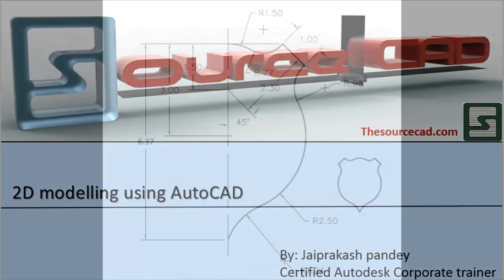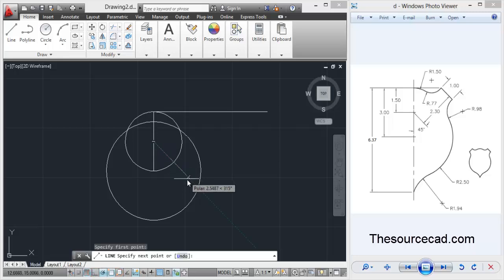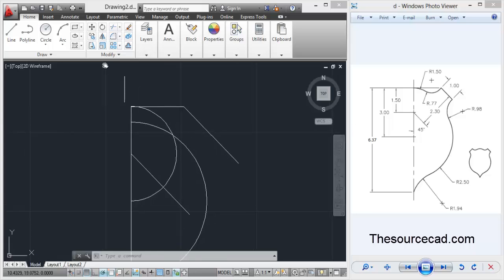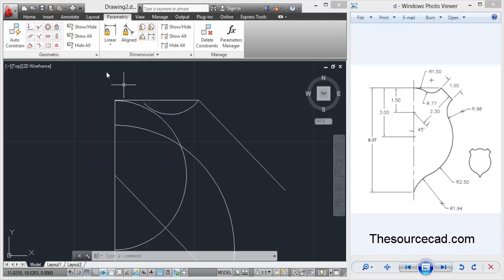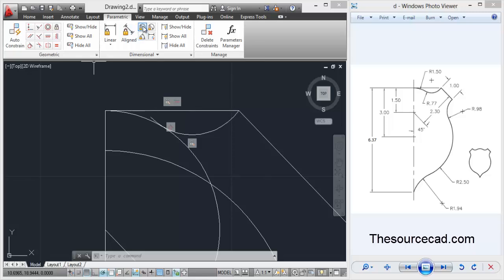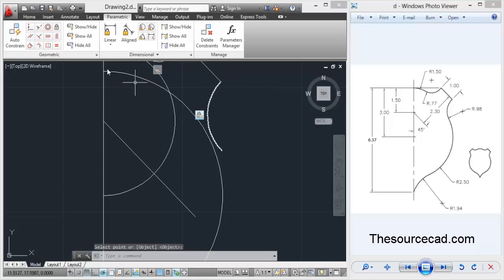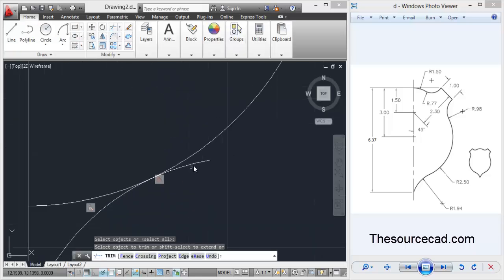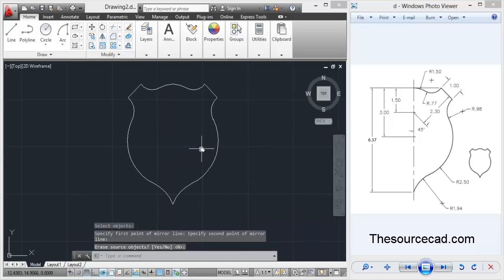2D drawing using AutoCAD: drawing 1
This tutorial will explore 2d drawing tools with an emphasis on using arcs and constraints in auto cad.

The illustration was taken from Book by Mark S. Schwendau, thanks to him for allowing us to use it in our videos.